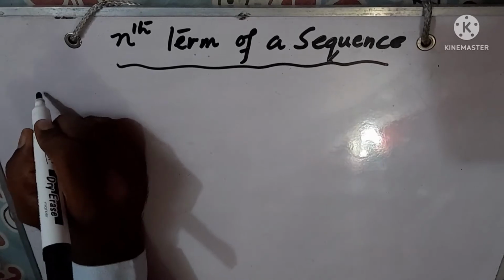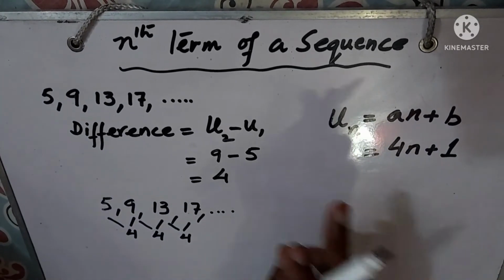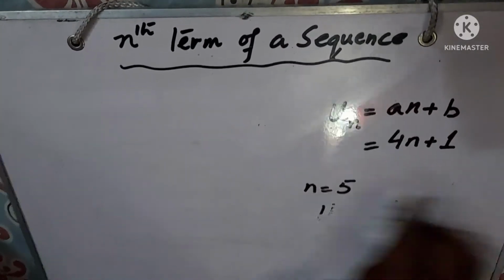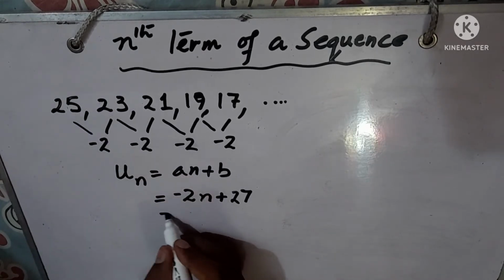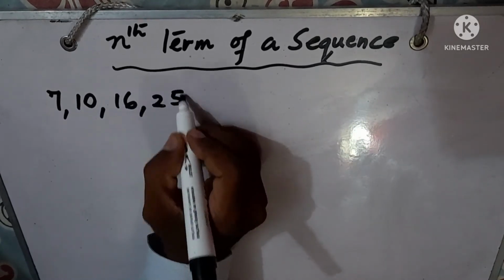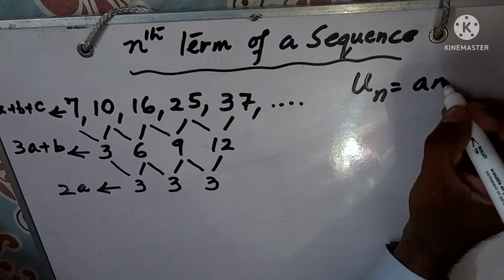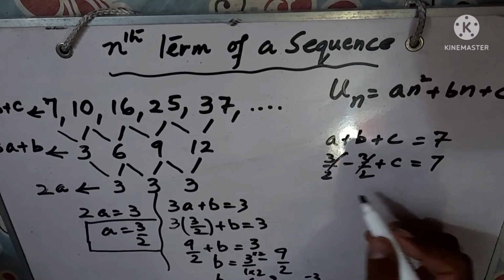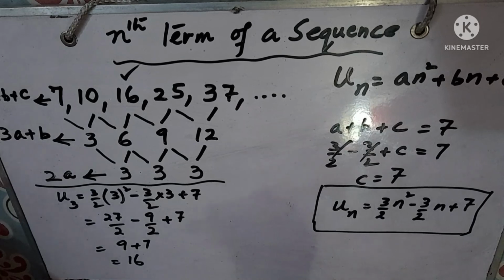Linear & Quadratic sequence nth term